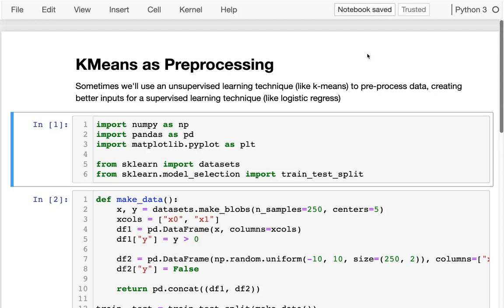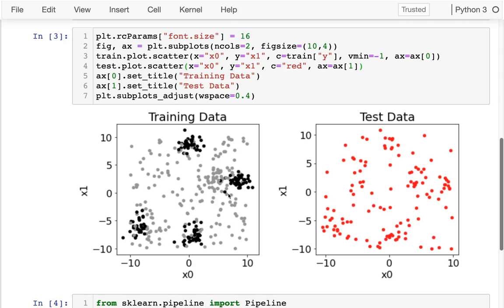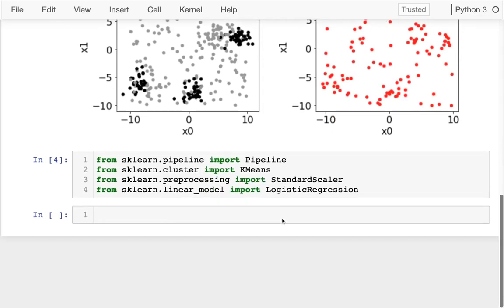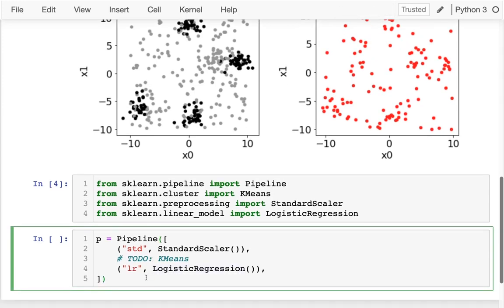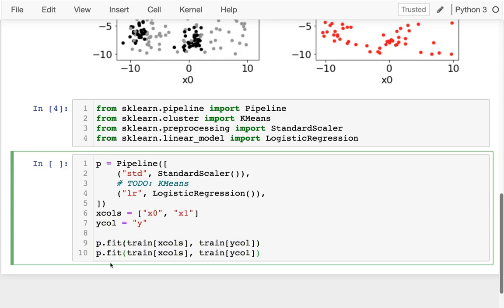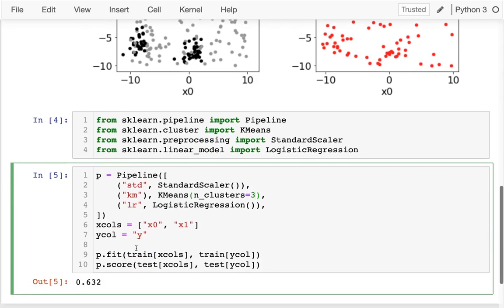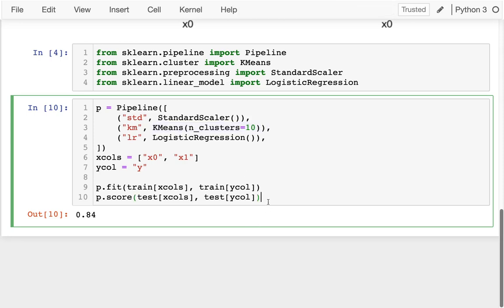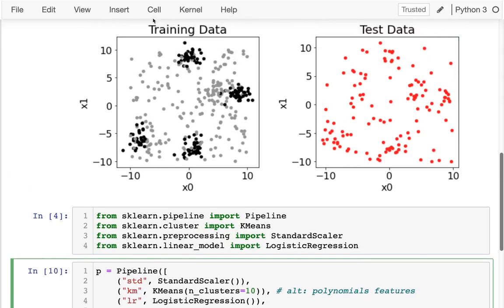CS 320 Apr16-2021 (Part 3) - K-Means for Preprocessing